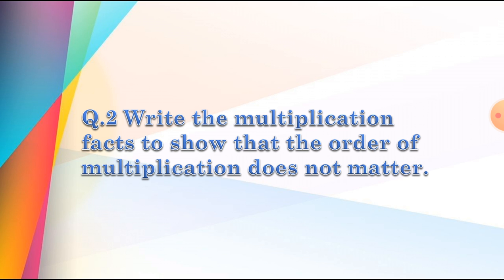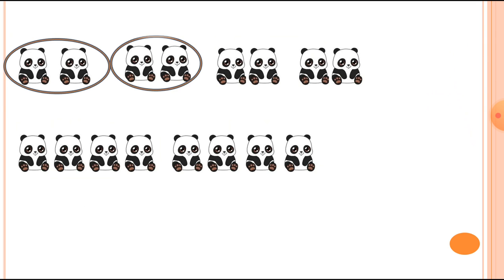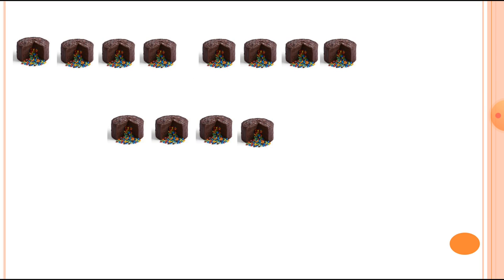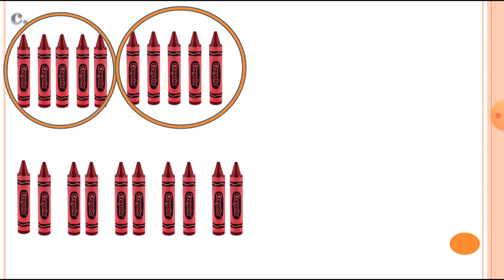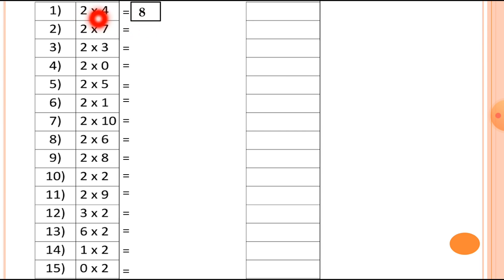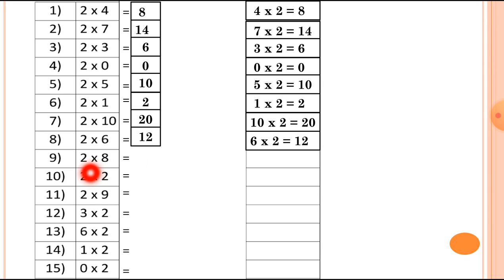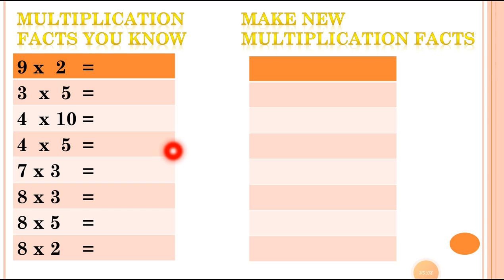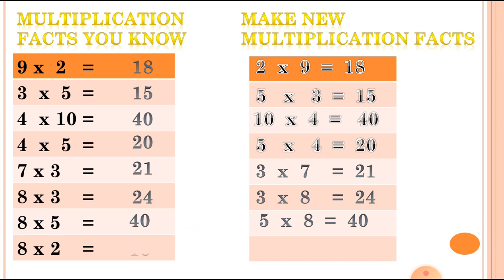English Medium - STD - 2 - MATHS